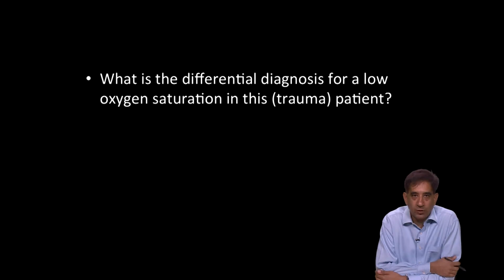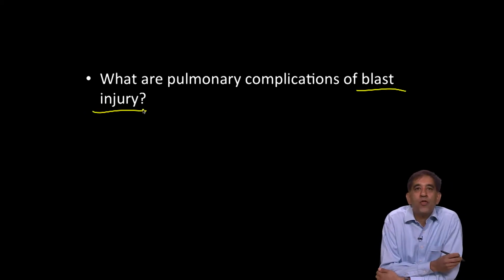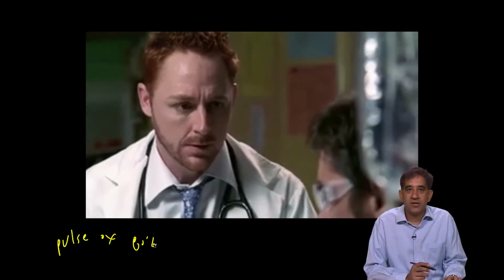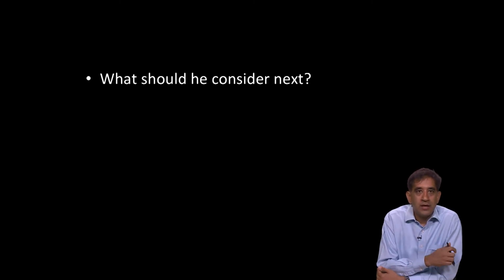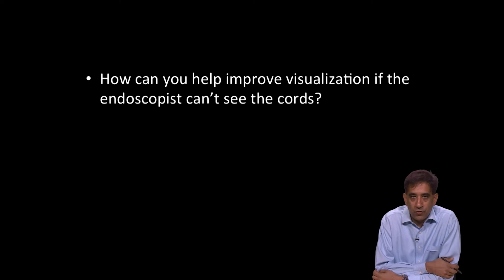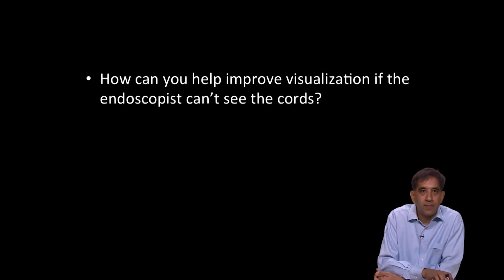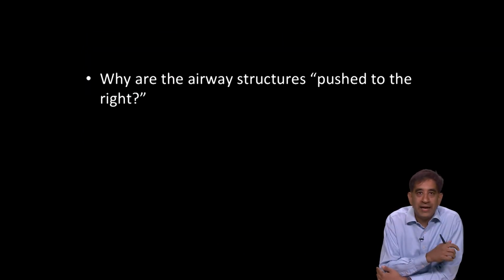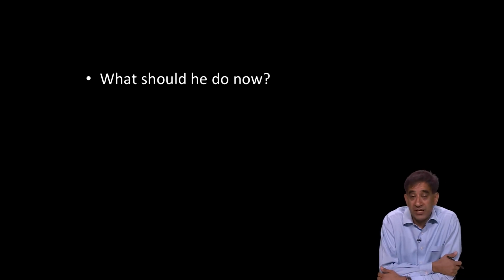08f Advanced Airway Discussion V1